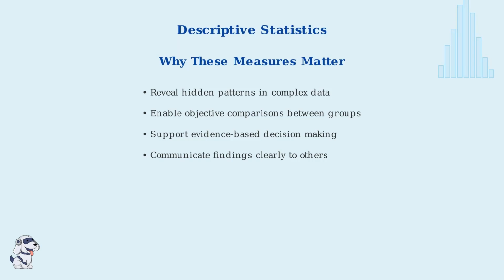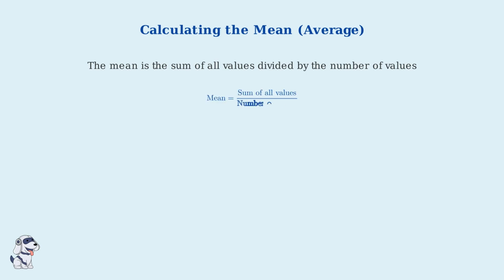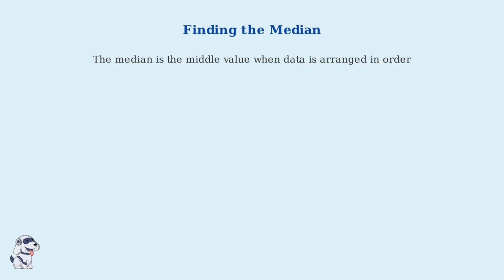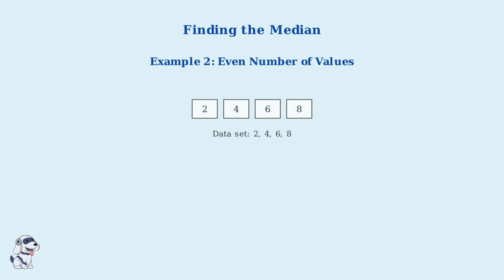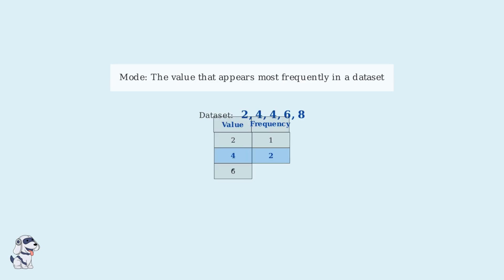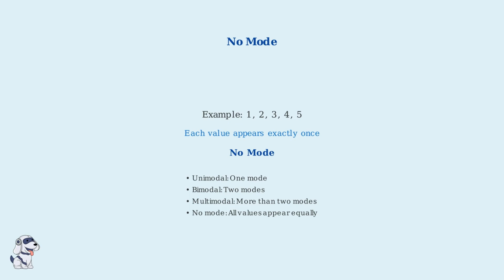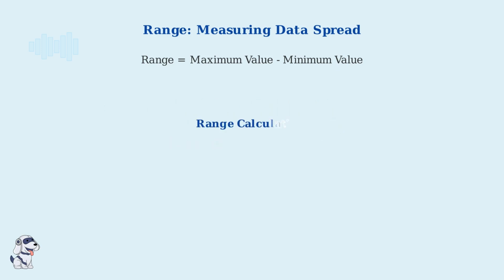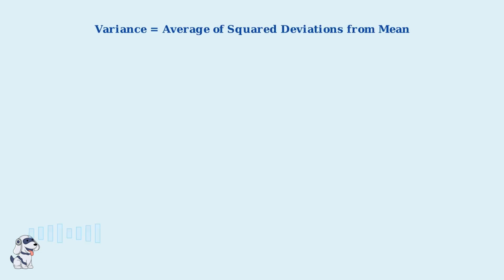How to calculate mean, mode, median and range in few minutes